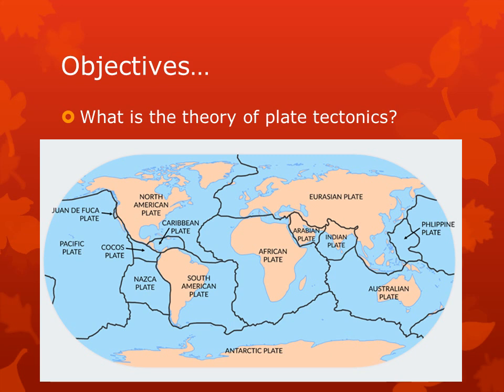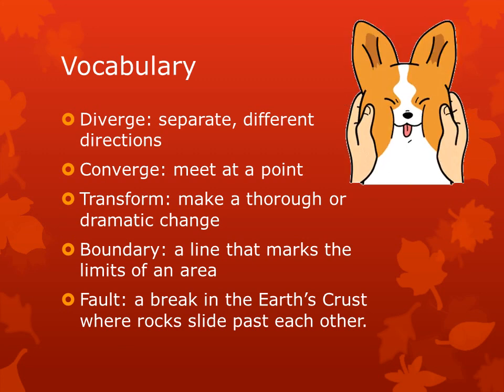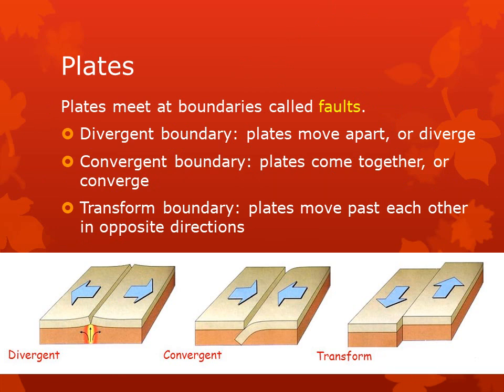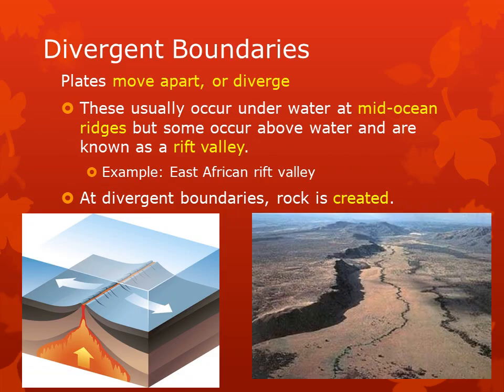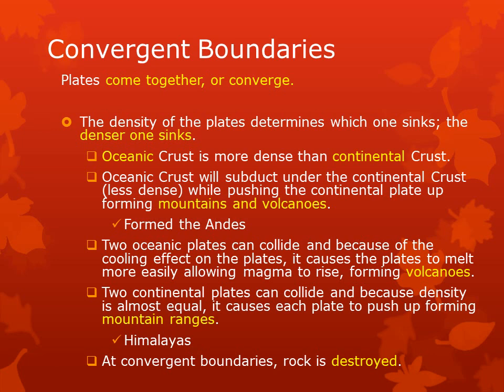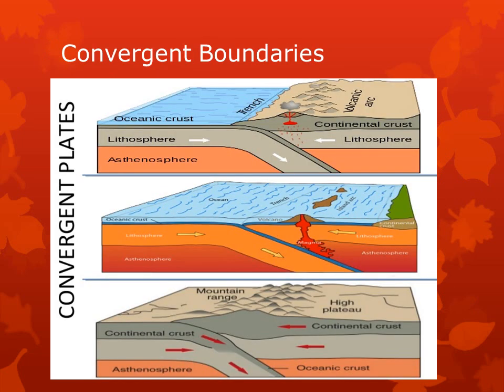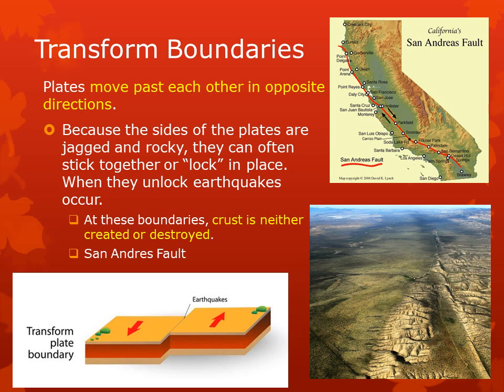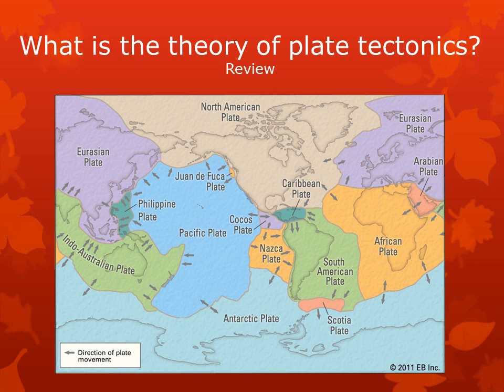Unit 3 - Lesson 3 - Theory of Plate Tectonics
Rajini School
Matthyom 2
Science